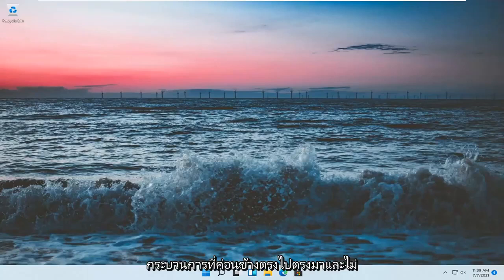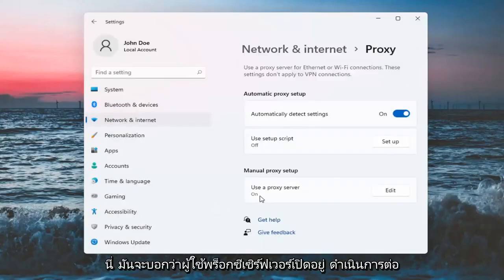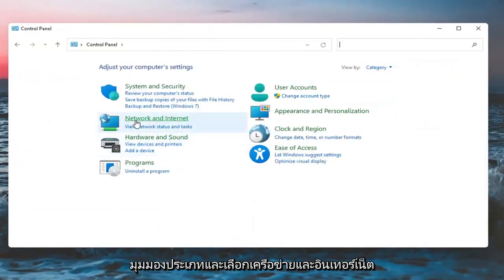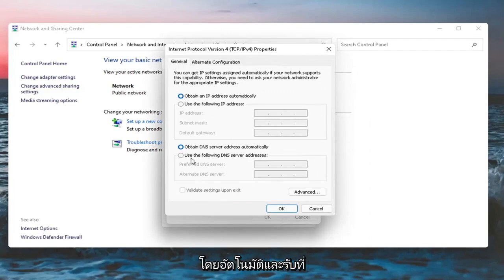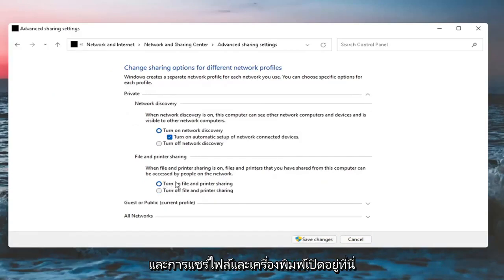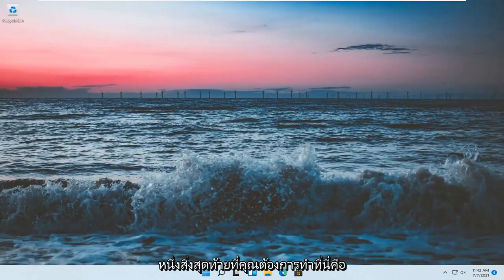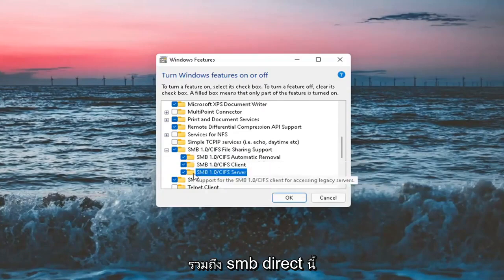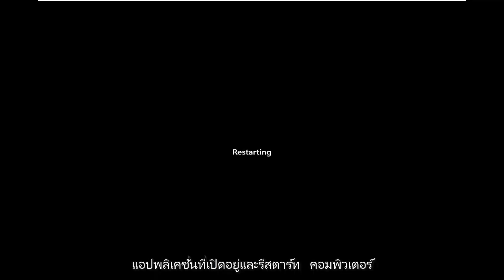มองไม่เห็นไดรฟ์ NAS An error occurreขณะเชื่อมต่อใหม่ใน Windows 11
มองไม่เห็นไดรฟ์ NAS บนเครือข่าย Windows 11 FIX [บทช่วยสอน]

สรุป: คุณไม่เห็นอุปกรณ์ NAS ของคุณบนระบบ Windows 11N และไม่สามารถเข้าถึงข้อมูลได้หรือไม่ ในโพสต์นี้ เราได้พูดถึงวิธีการและวิธีแก้ปัญหาบางอย่างซึ่งจะช่วยให้คุณแก้ไขปัญหาอุปกรณ์ NAS ที่มองไม่เห็นบนระบบ Windows 11

วิธีเปิด Network Discovery ใน Windows 11 หากคุณต้องการดูคอมพิวเตอร์และอุปกรณ์อื่นๆ ในเครือข่ายของคุณ วิธีดำเนินการและวิธีแก้ไขหากไม่เปิดขึ้นมา

ไดรฟ์ NAS ไม่ปรากฏบนเครือข่าย windows 1
ไดรฟ์ NAS ไม่ปรากฏบนเครือข่าย windows 11
ไดรฟ์ NAS ไม่แสดงบนเครือข่าย windows 11
ไดรฟ์ NAS ไม่แสดง windows 11
ไดรฟ์ NAS ไม่แสดงใน file explorer
ไดรฟ์ NAS ไม่สามารถเข้าถึง windows 11
ไดรฟ์ NAS ไม่ได้เตรียมใช้งาน
ไดรฟ์ NAS ไม่รู้จัก windows 11